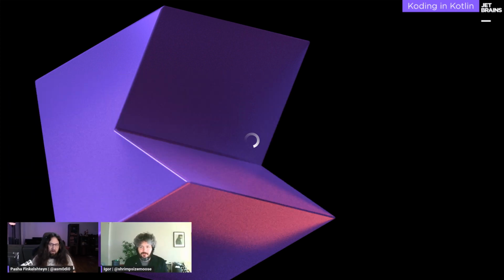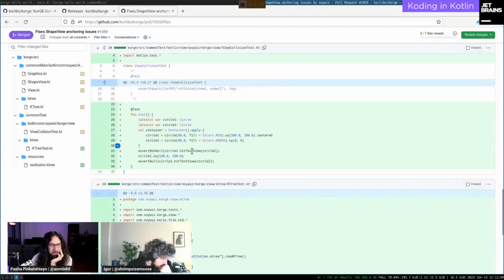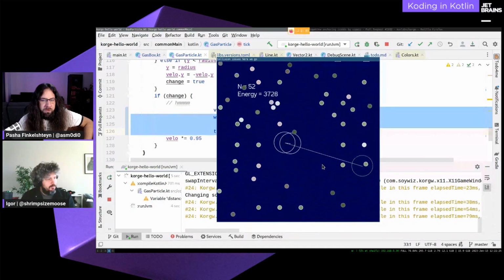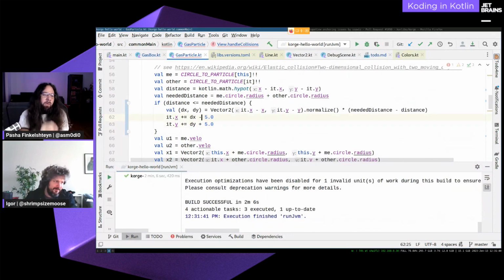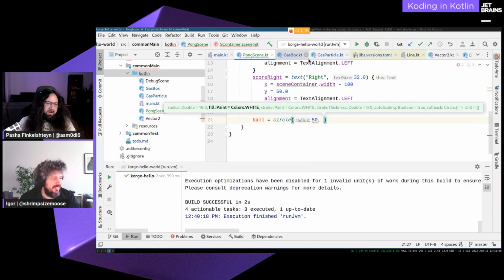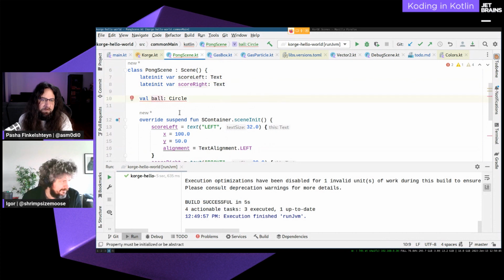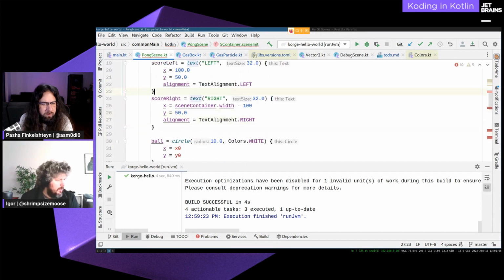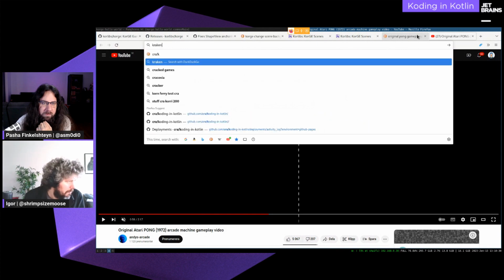Koding in Kotlin: KorGE (part 13). PONG it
In this episode of Koding in Kotlin:KorGE

Nobody answered our issue in the KorGE GitHub, but apparently, collision detection is fixed in the newer (3.4.0) version of KorGE. So we decided to move on and maybe implement a PONG game :)